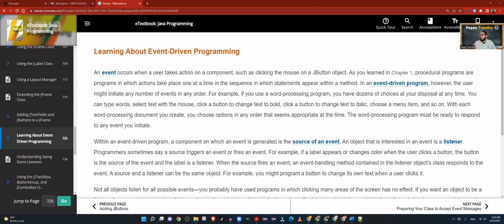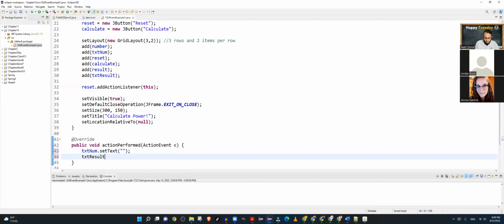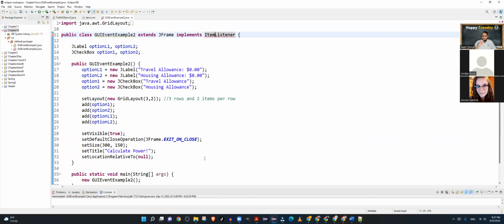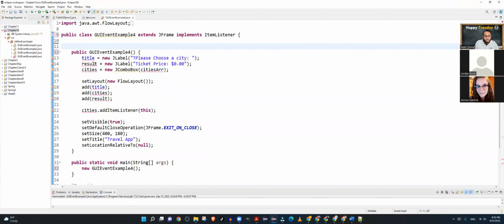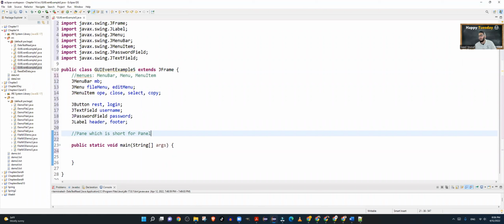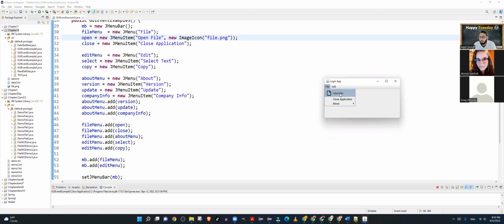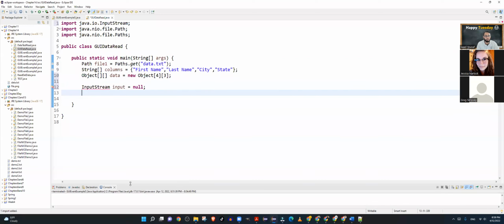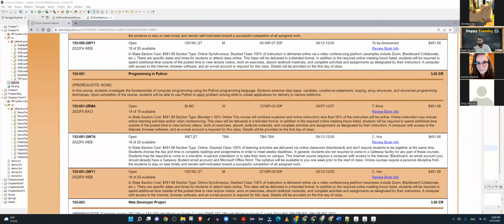Java Class - Chapter 14